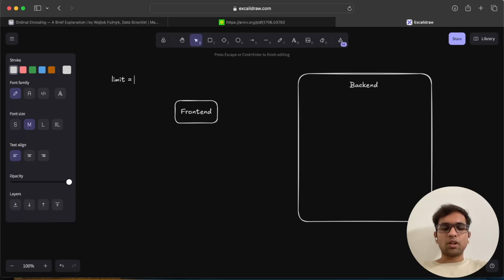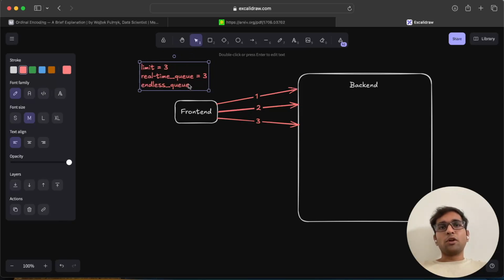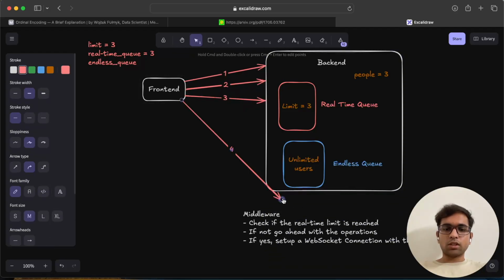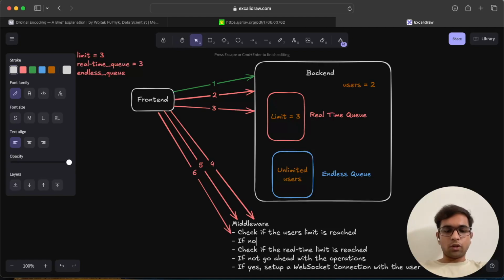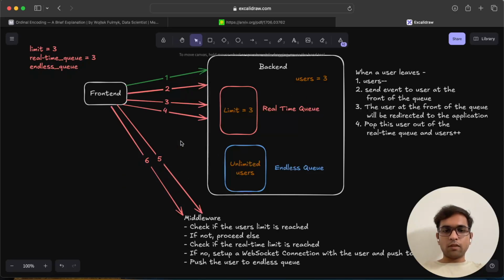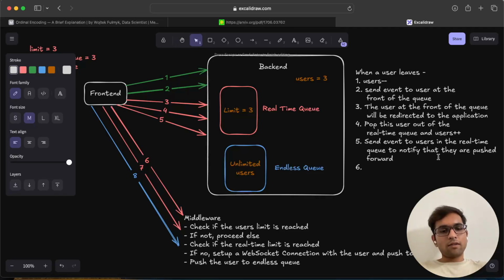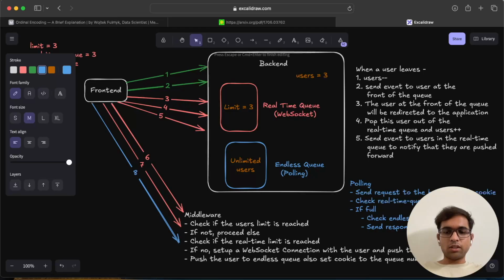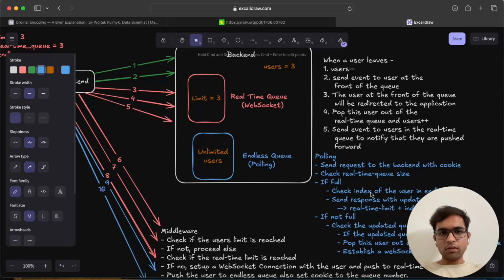Queueing Mechanism For Users | Reducing Direct Load On Backend Servers | Low Level Approach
Trying to implement an approach to reduce direct load on backend services by implementing queueing mechanism for users. The users can be queued and redirected to another route for the time being and then be redirected to the original application once the queue moves forward.
It's just a low level implementation and an approach, may not actually work at scale as these services are provided by many platforms.